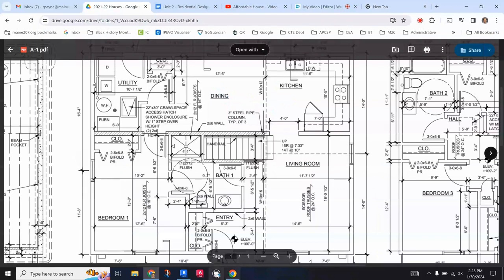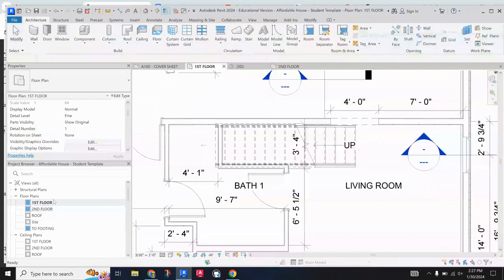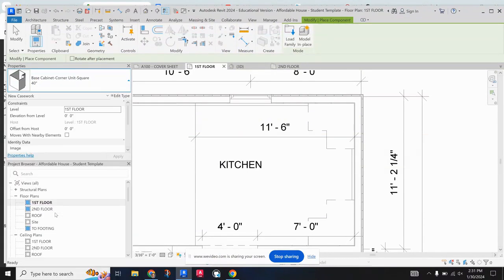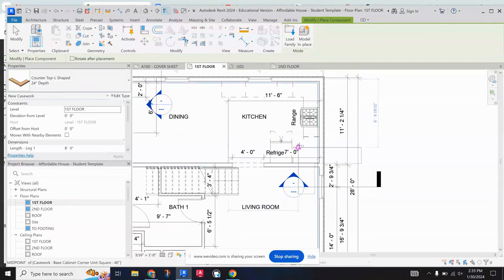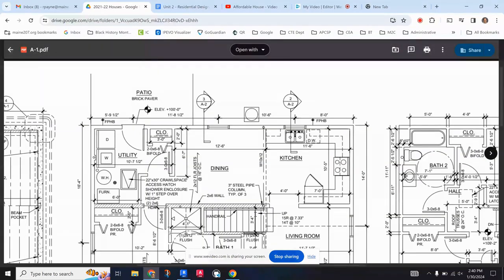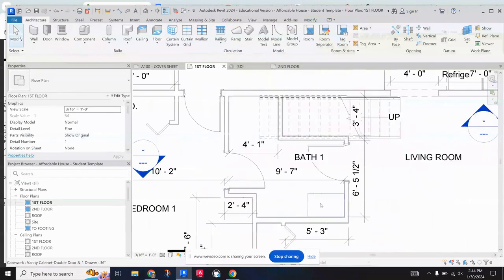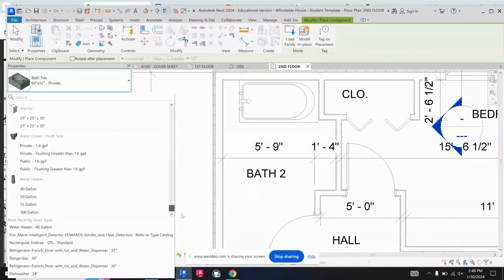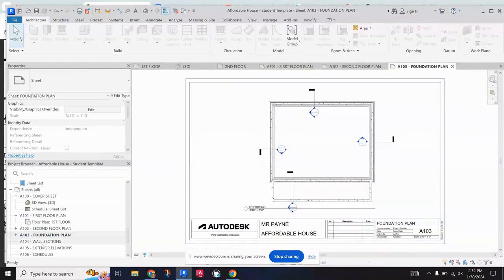2.1.4 - Affordable House - Video 4